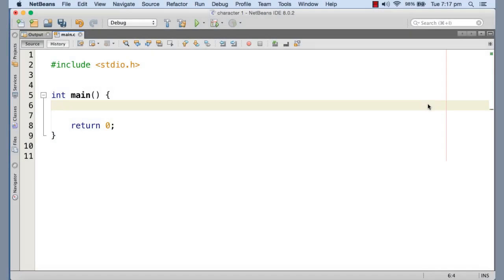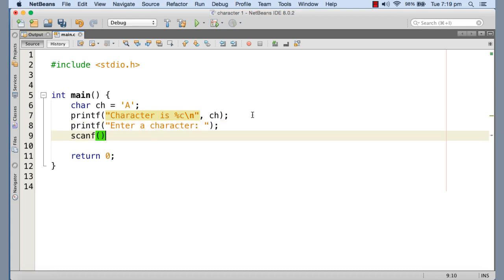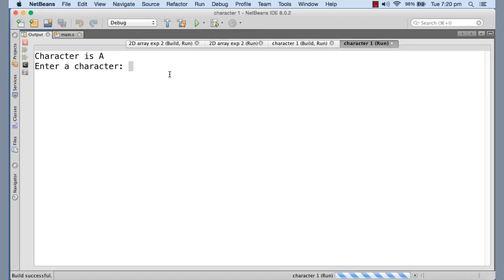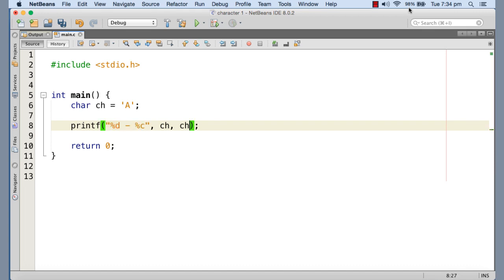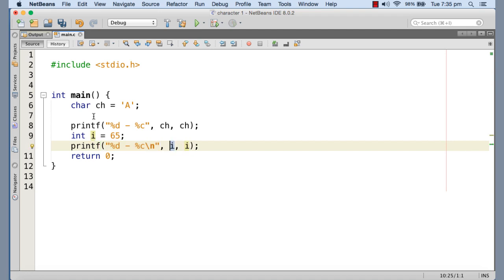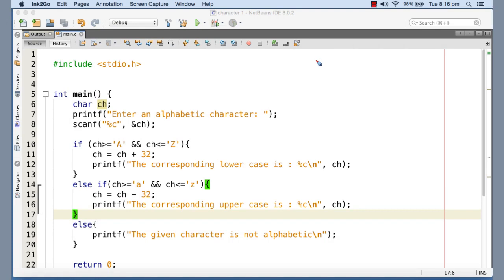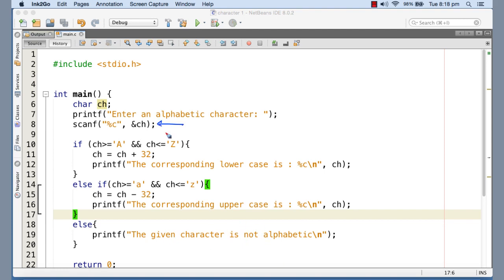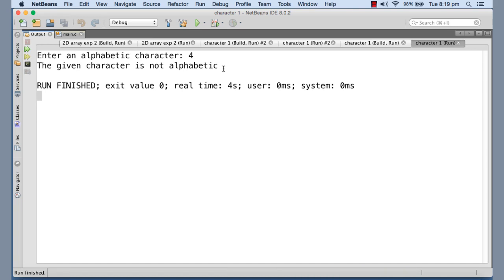[#12] C Programming Complete Tutorial For Beginners || Dealing with characters